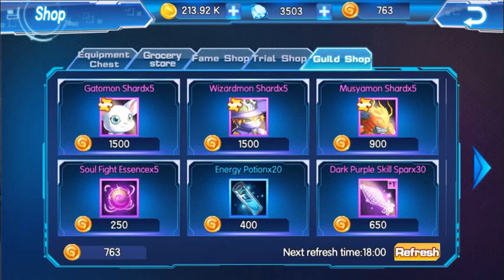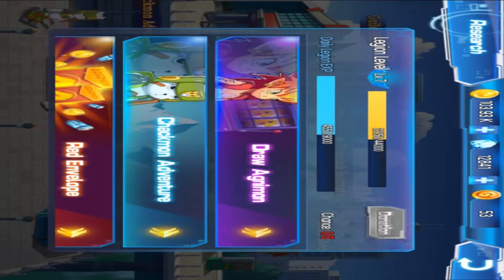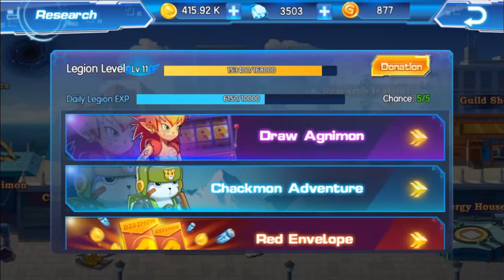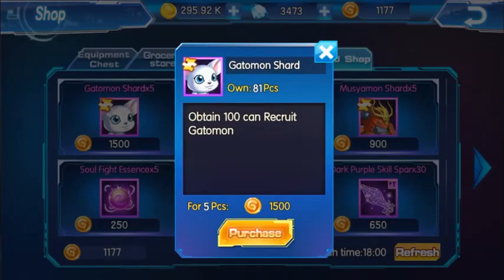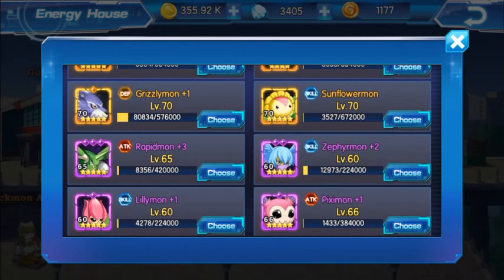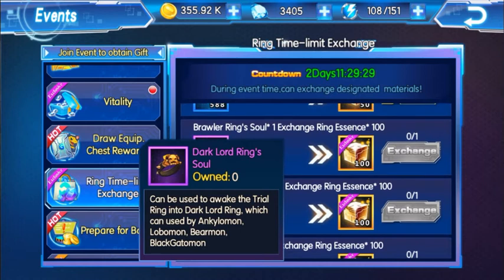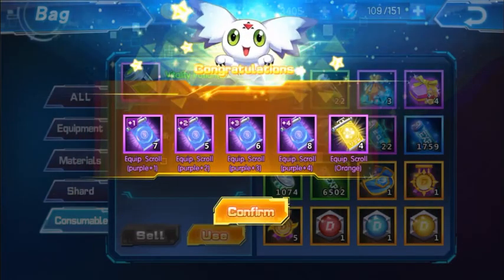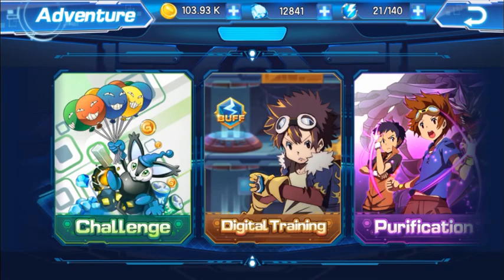HOW TO GET GUILD COINS - Digimon: Digital World Adventure/Digital Master